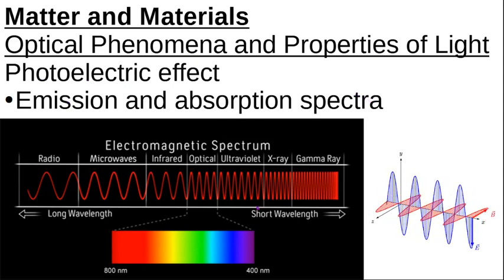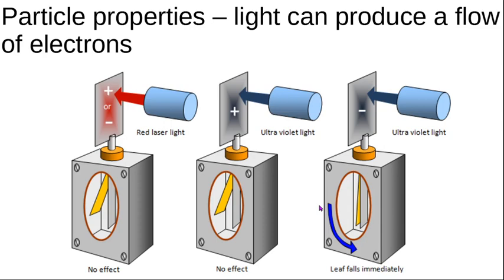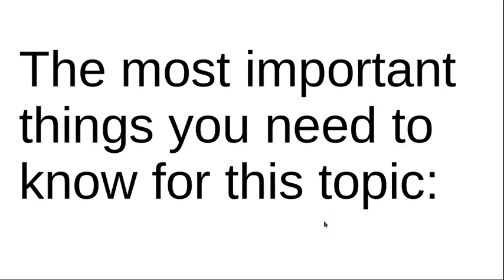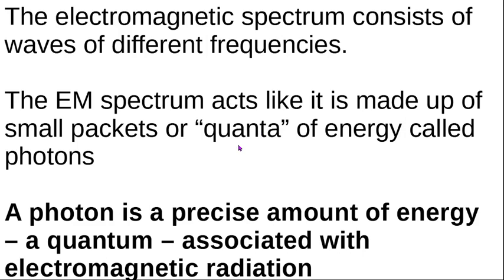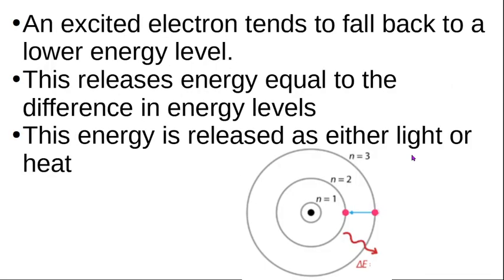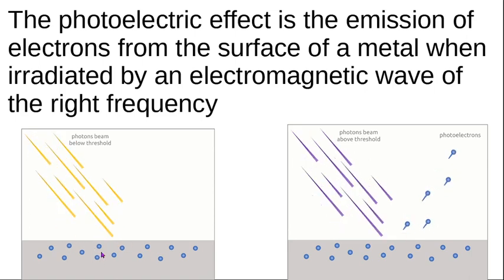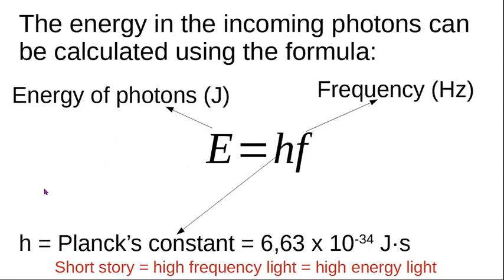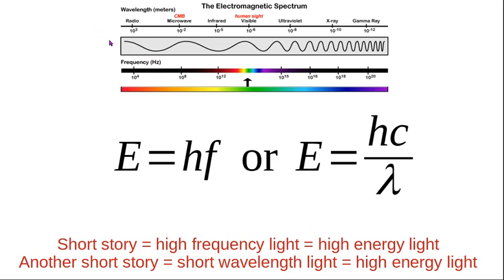PS12 Photoelectric effect 1 Introduction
An introduction to the photoelectric effect for matric students